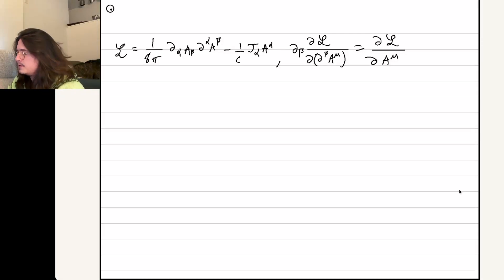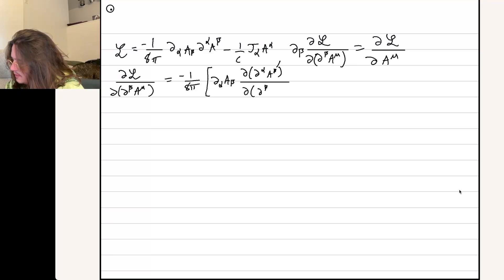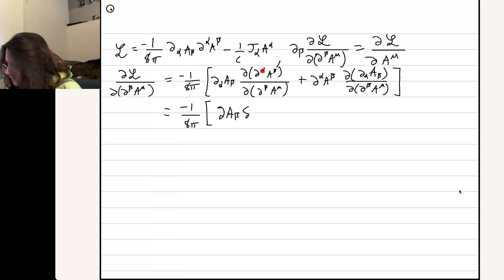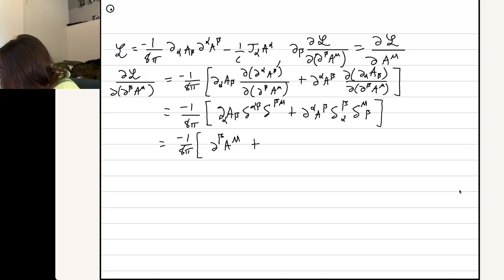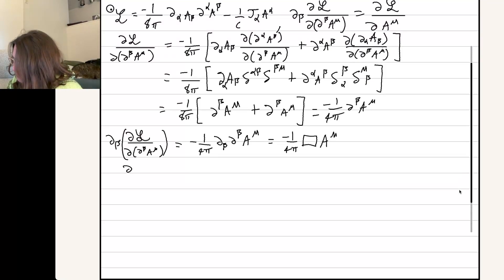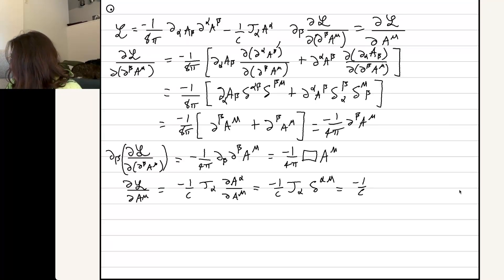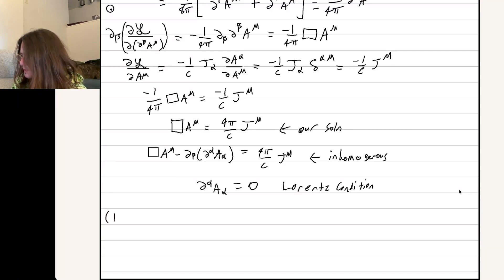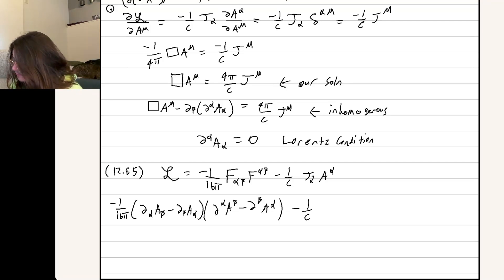Jackson Classical Electrodynamics 12.14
Me trying to solve 12.14 from Classical Electrodynamics by Jackson et al. Filmed myself because it helps me study and also it could help you out if you are studying this book.